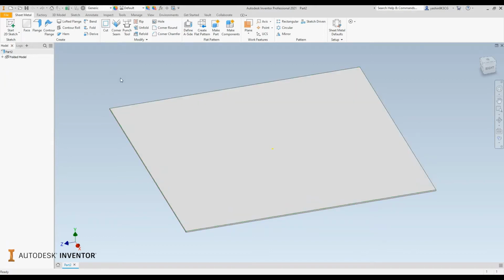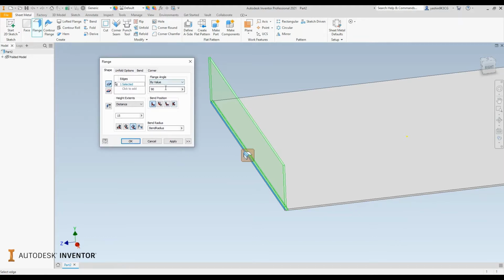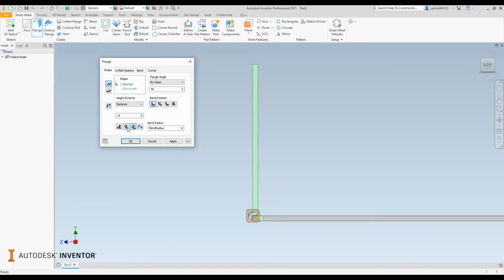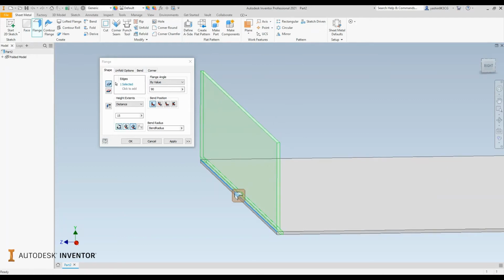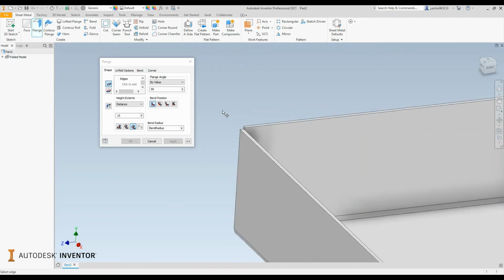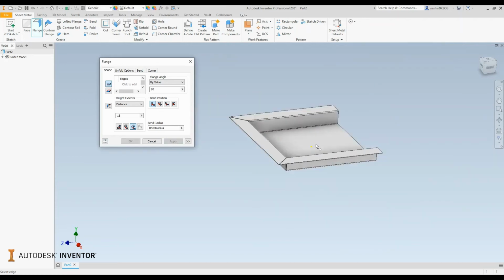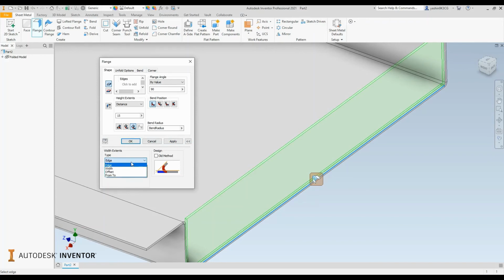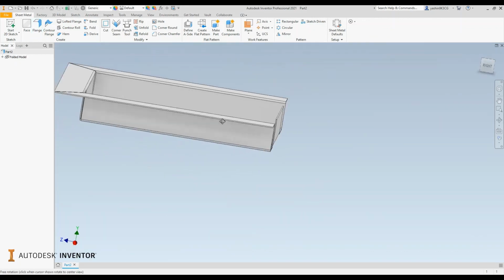Sheet metal flange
Inventor Sheet metal flange